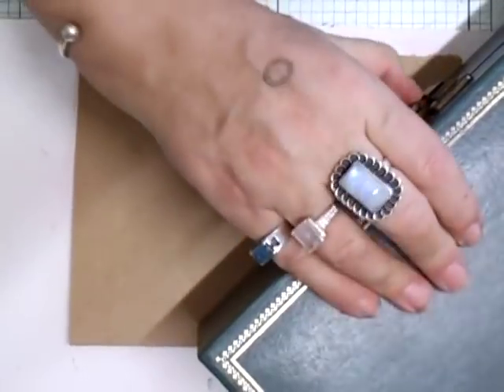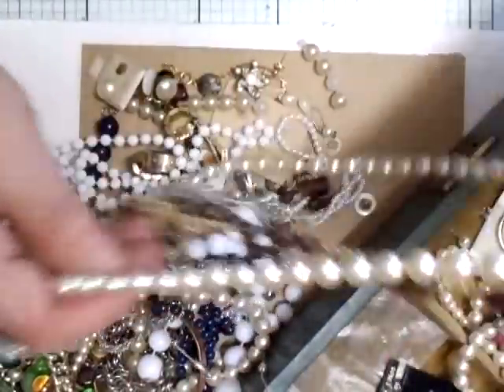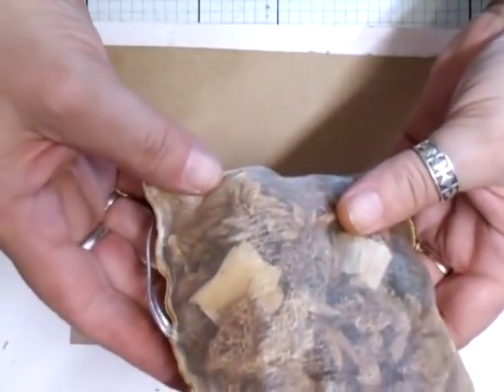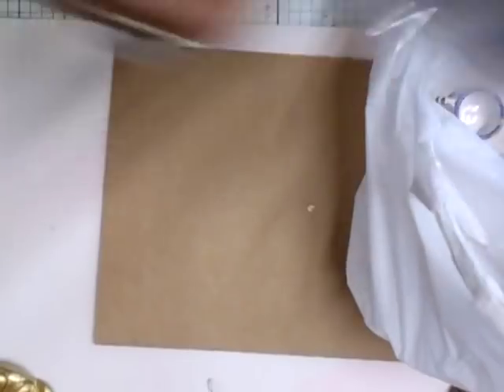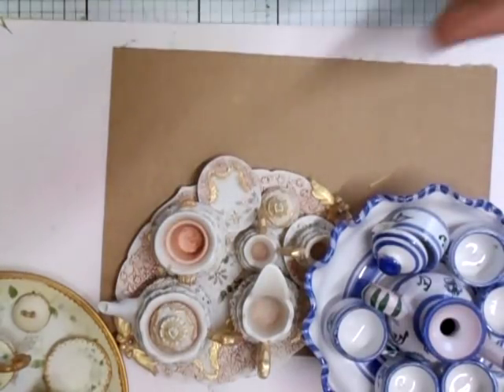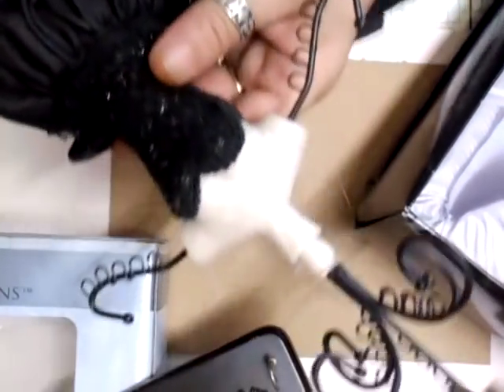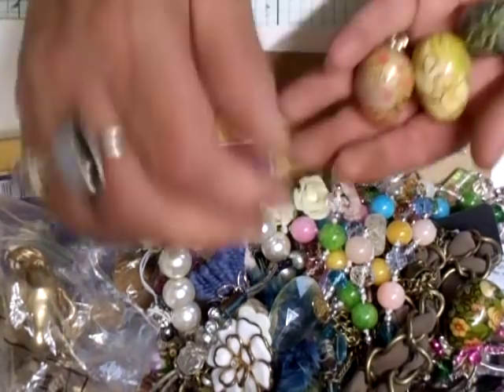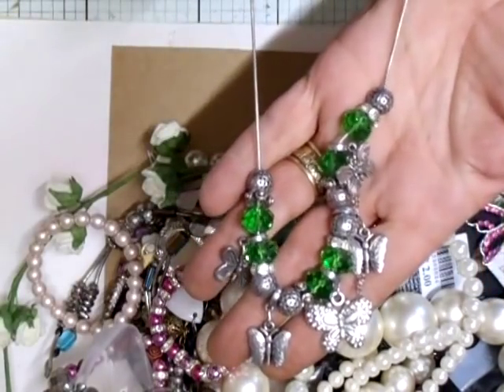Mega Carboot Sale, Part 1 - jennings644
If you want anything that I have given a price for please email a.s.a.p. and grab it while you can! I won't be spending time putting them all on etsy because I don't have the time to photograph it all this weekend.